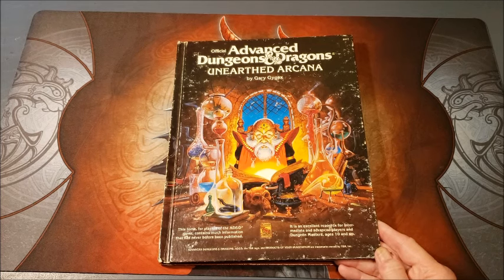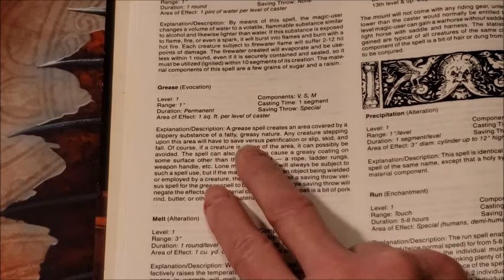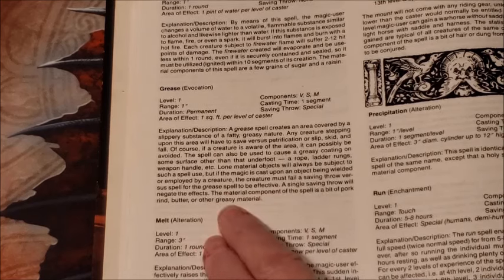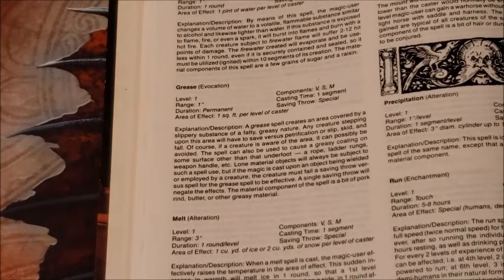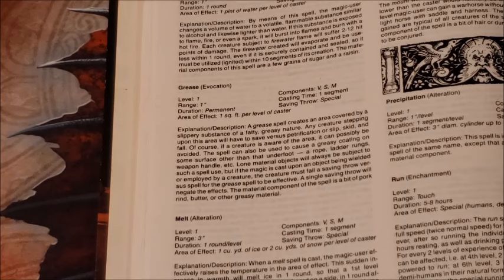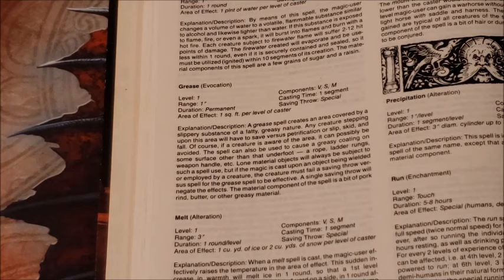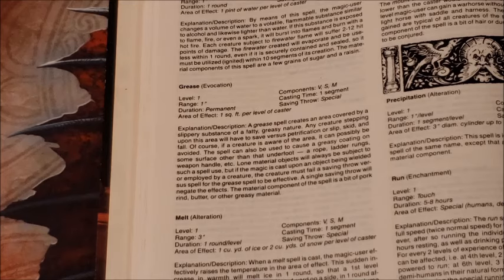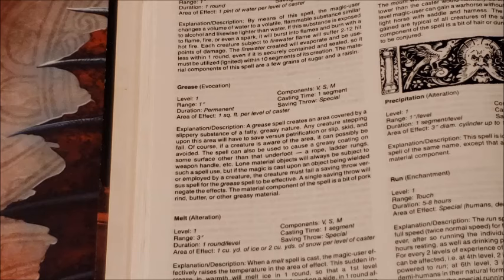Grease 1st Level MU Spell In AD&D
A great way to make a mess